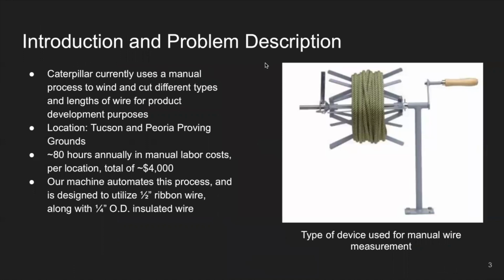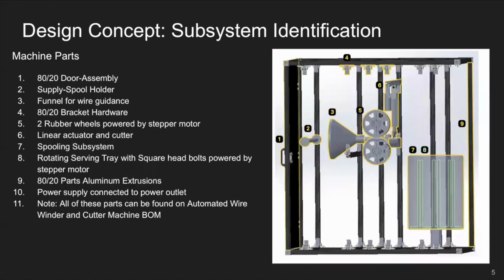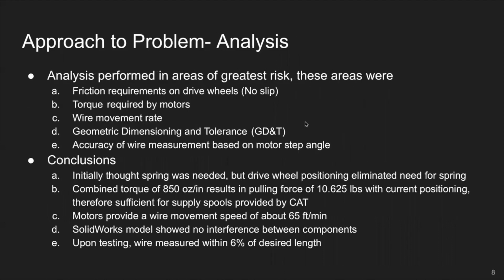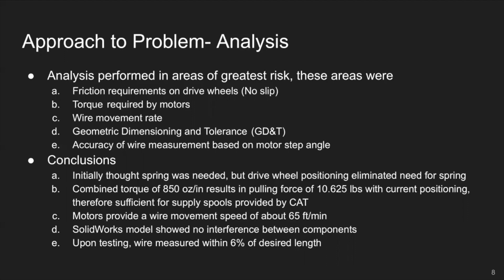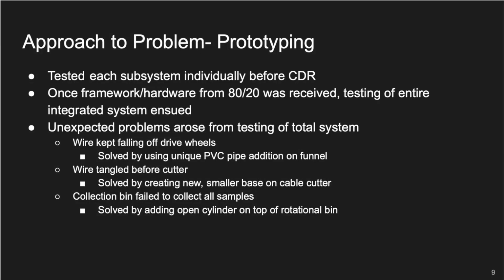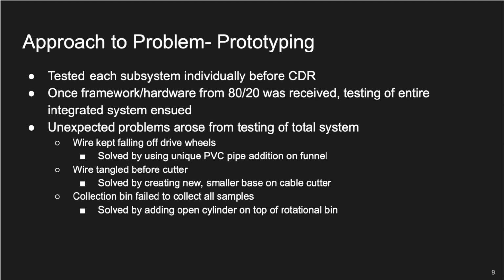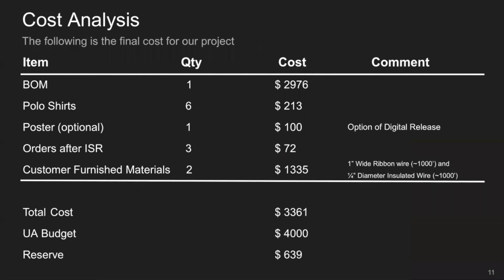Team 19048 - Automated Wire Winder and Cutter